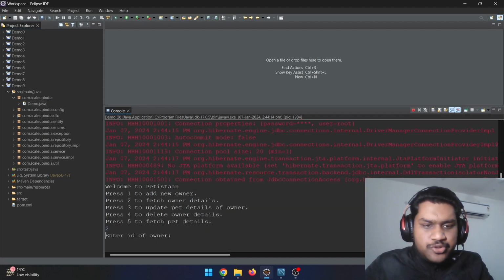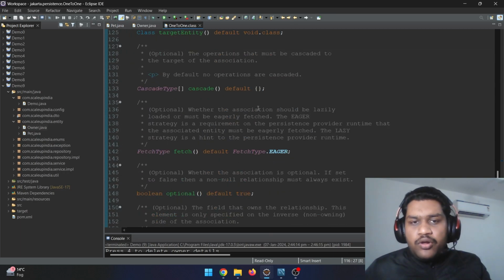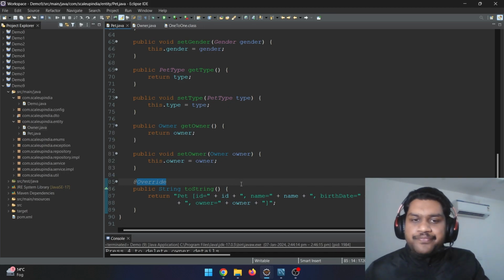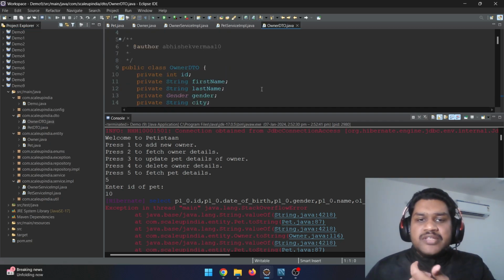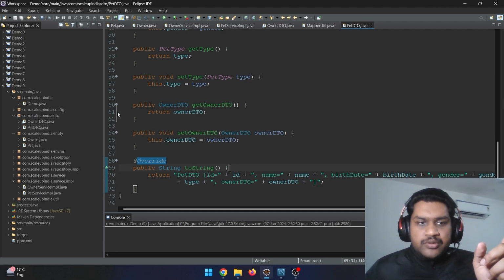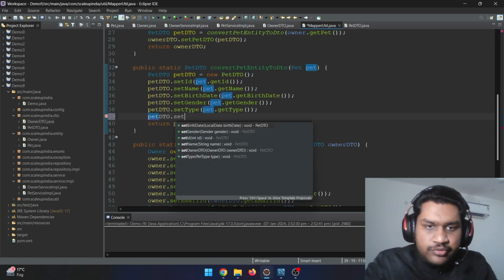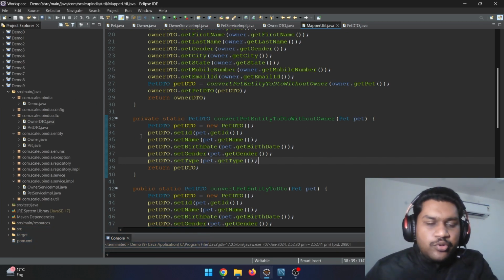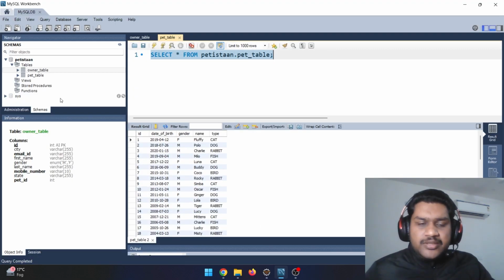Chapter-10: One-To-One Bidirectional Mapping | Hibernate in Java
Welcome to @abhishekvermaa10 channel, I am Abhishek Verma and you have started watching another video of Hibernate series where we are going to learn how to perform Bidirectional One-To-One Mapping in Hibernate.

Refer Hibernate documentation for extra material:
Tools Used:
Java : JDK 17
Eclipse IDE : 2023-06
MySQL : Community Server with Workbench 8.0.31
Hibernate : Hibernate 6